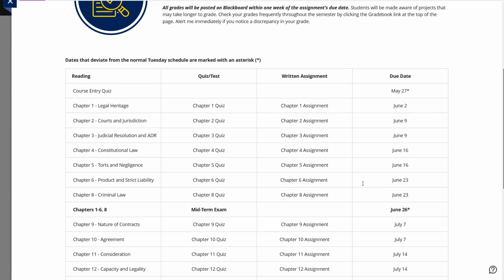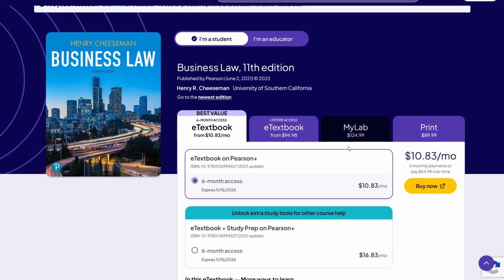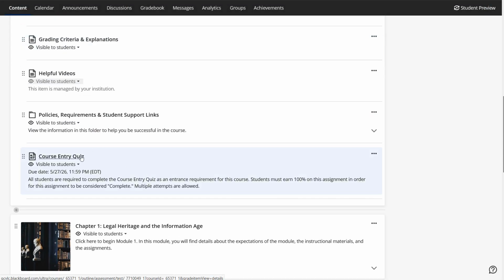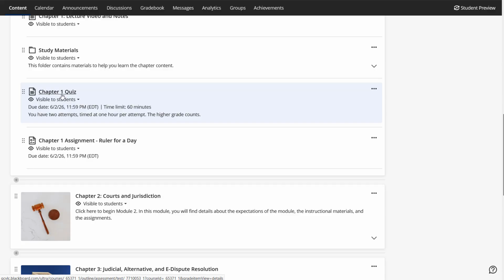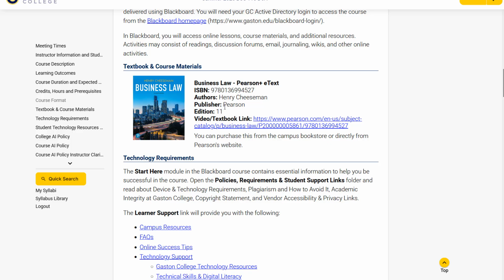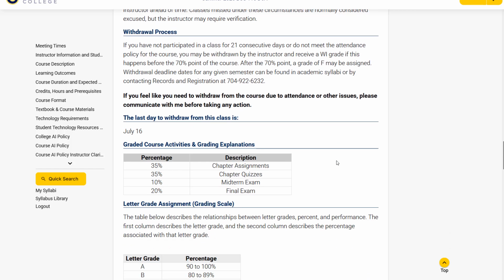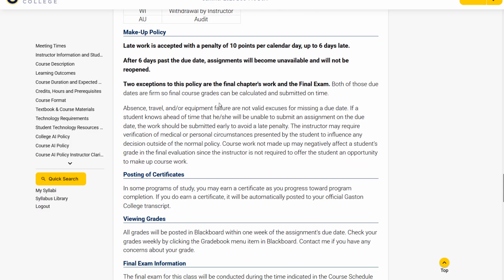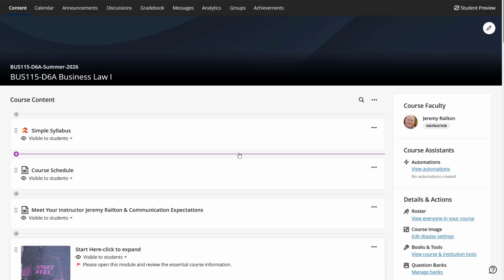BUS 115 Welcome Summer 2026